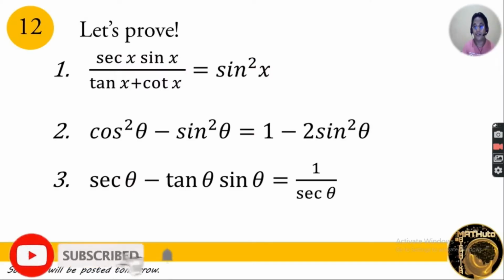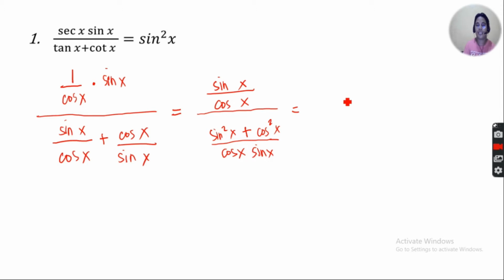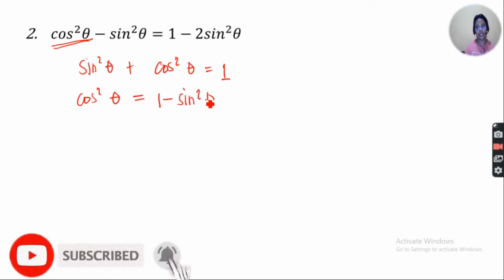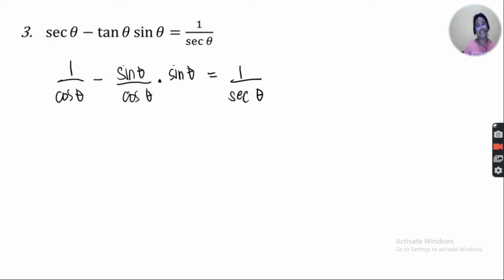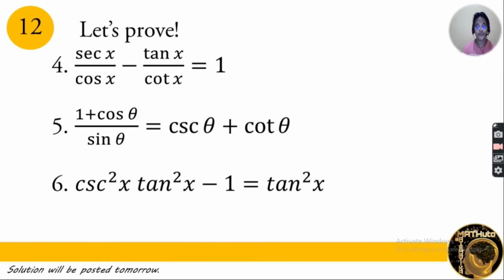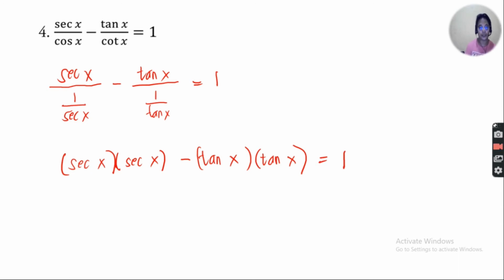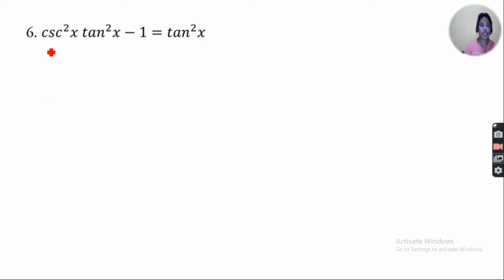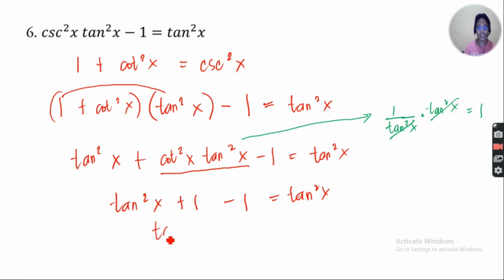Proving Trigonometric Identities | Math Problems Set #12 and Solutions